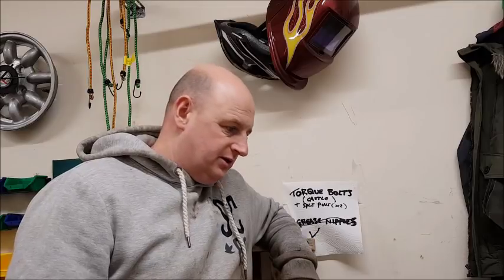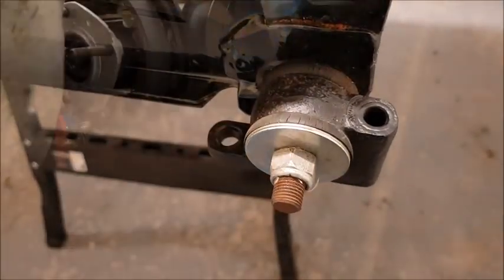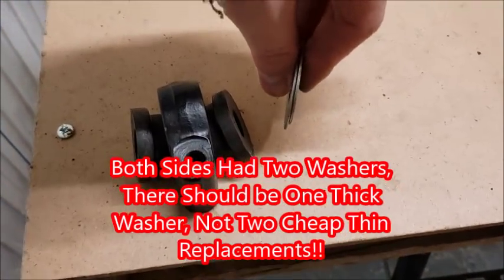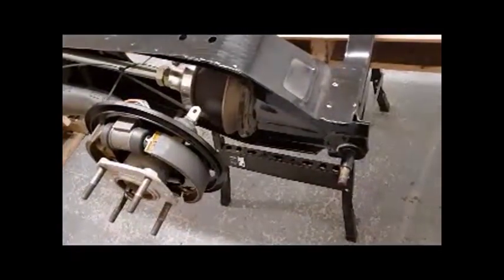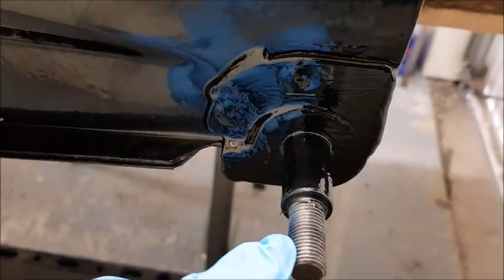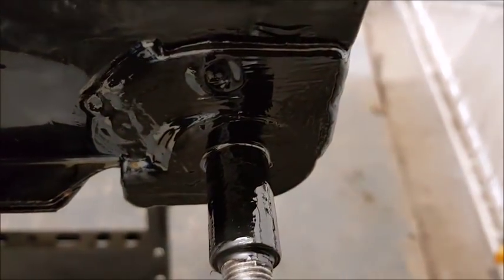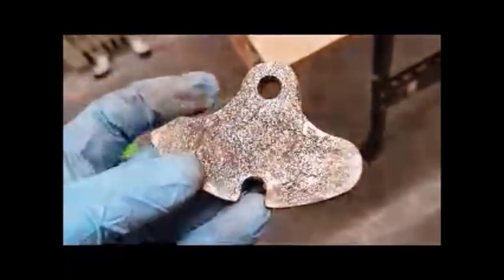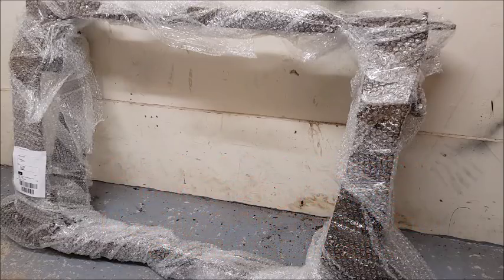Classic Mini Restoration: Eleanor Video 31, Rear Subframe Trunnions, Bushes and Quadrants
Part 2 of the rear subframe re-furb. I cover the trunnions, bushes and quadrants but they are not as good or usable as I was expecting.